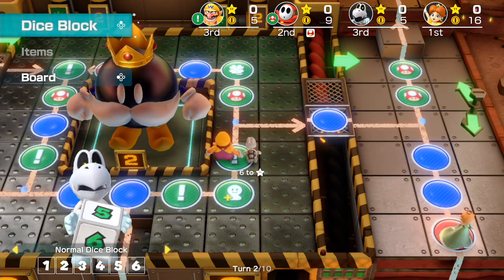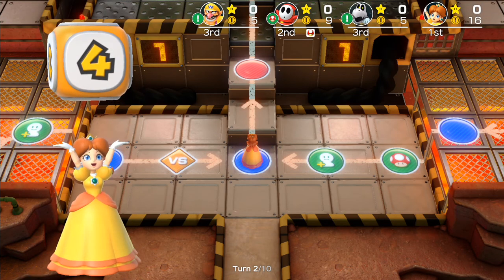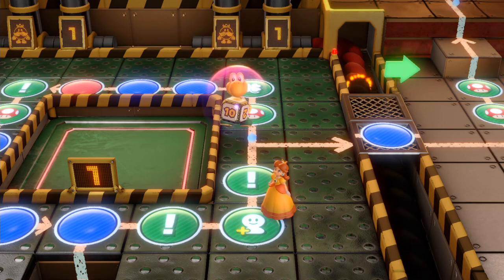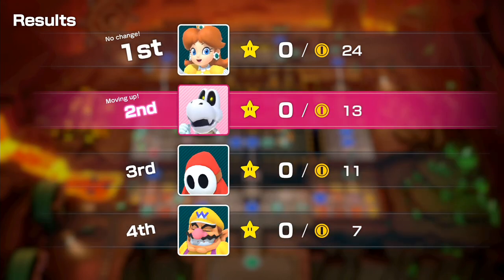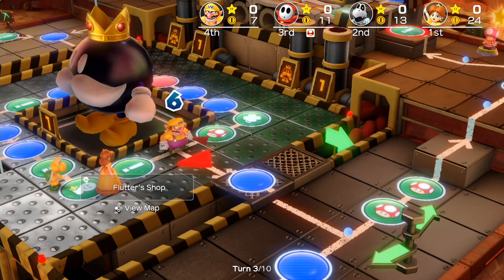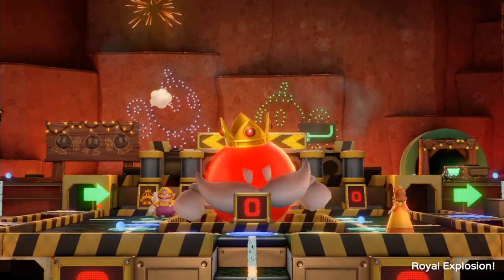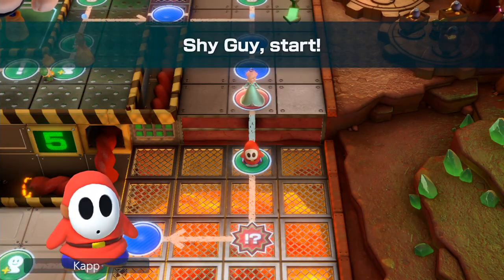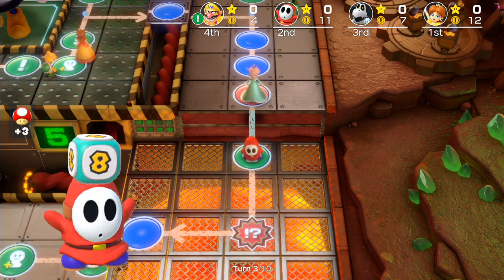Super Mario Party Online Strange Problem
I find it weird that they didn't just have it be host and invite like Overcooked 2 or similar games.

Gameplay: Super Mario Party